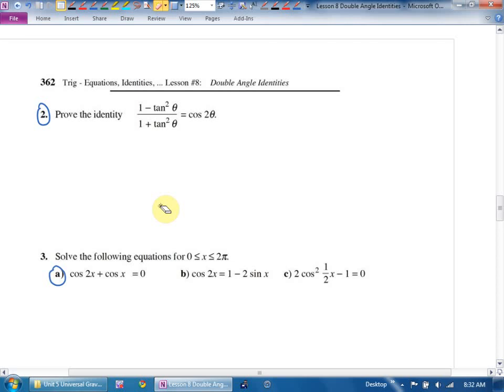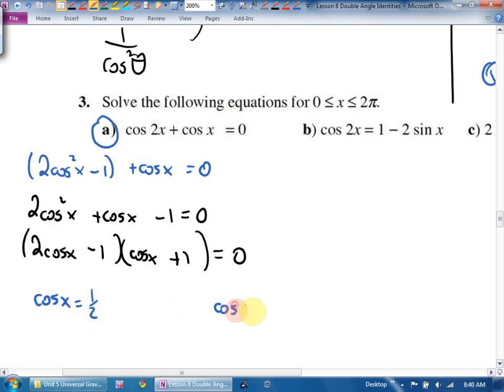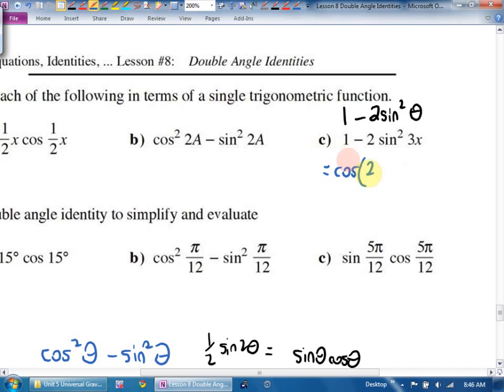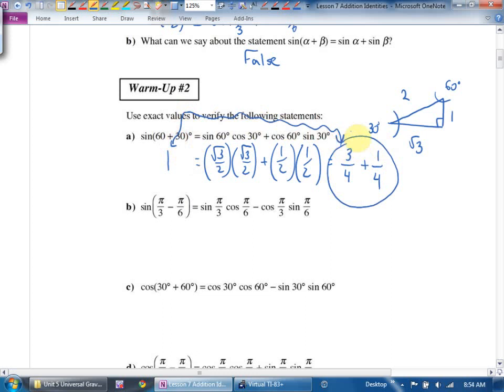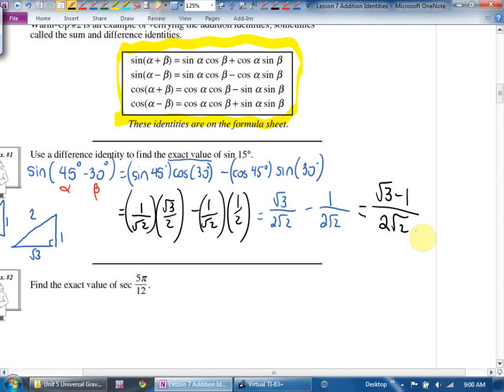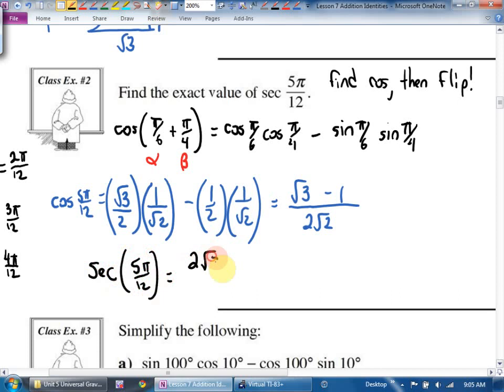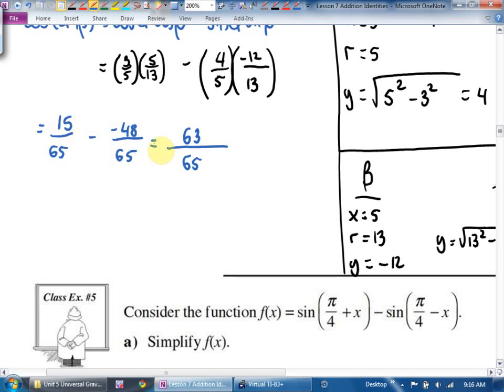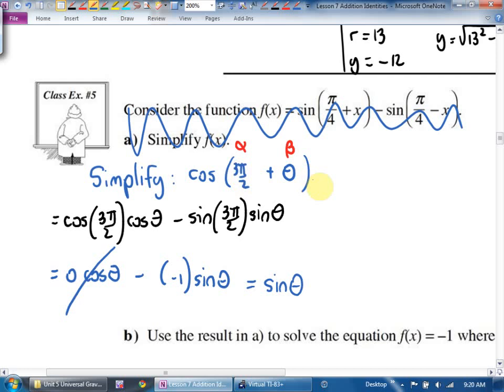Math 12 U4L7 Addition Identities